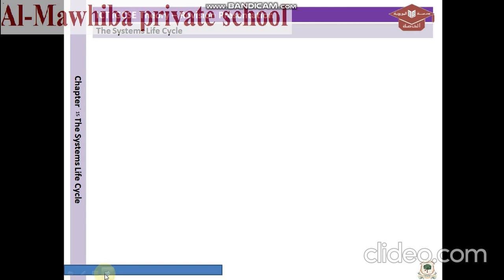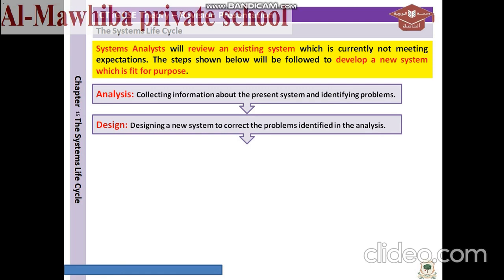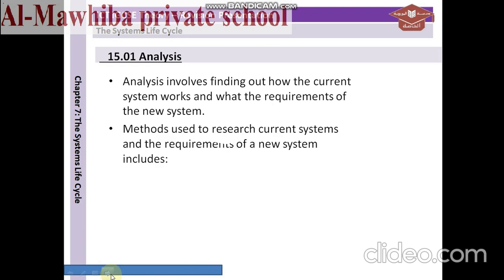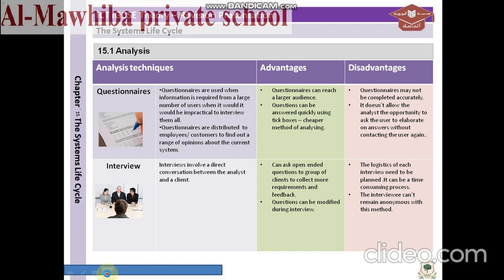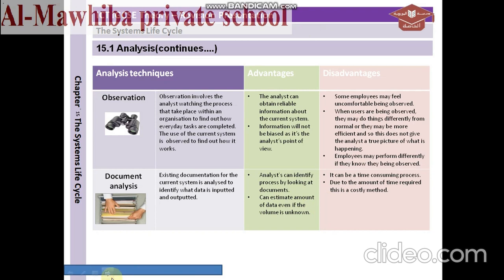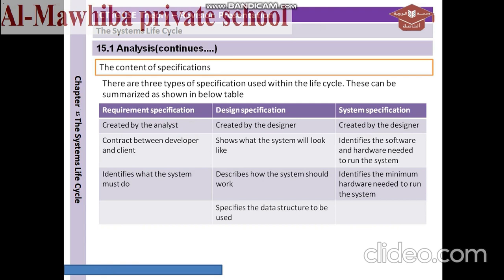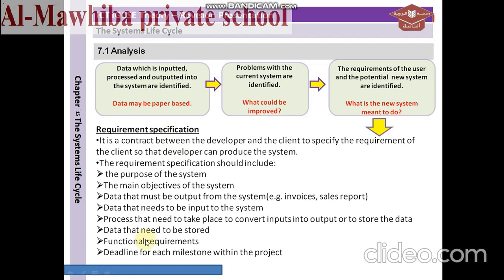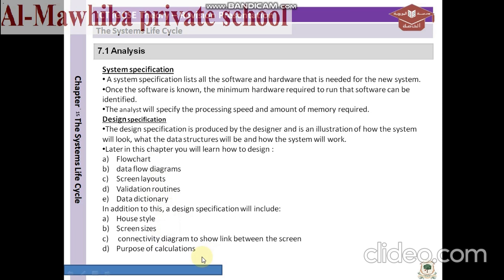System life cycle _introduction and analysis grade 12